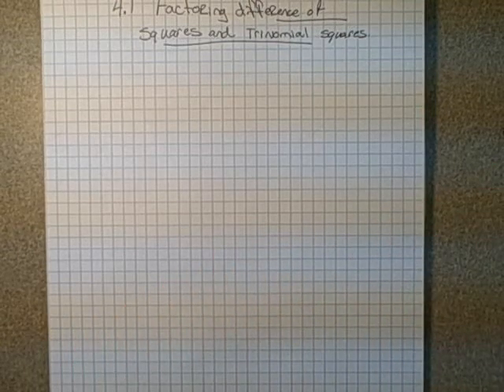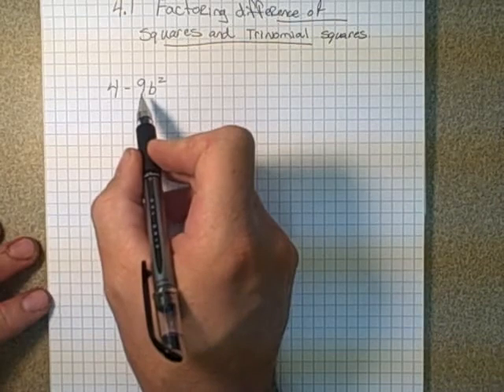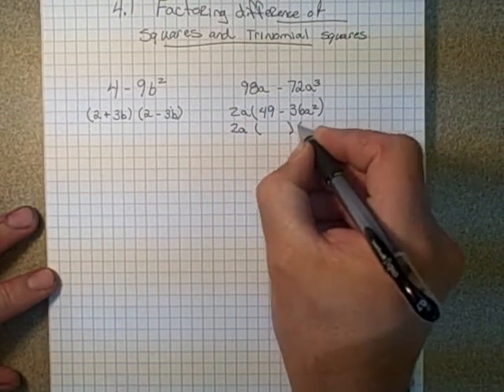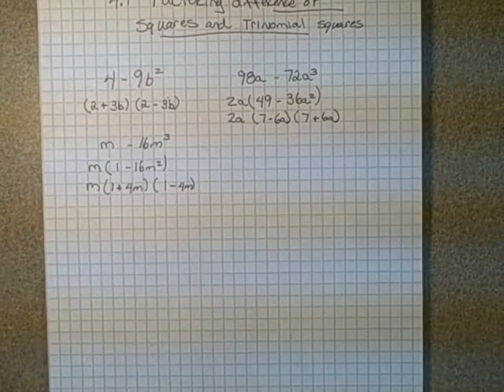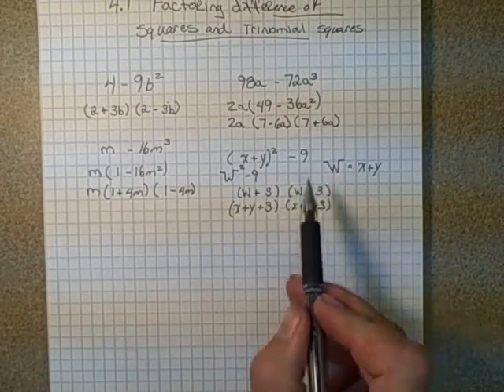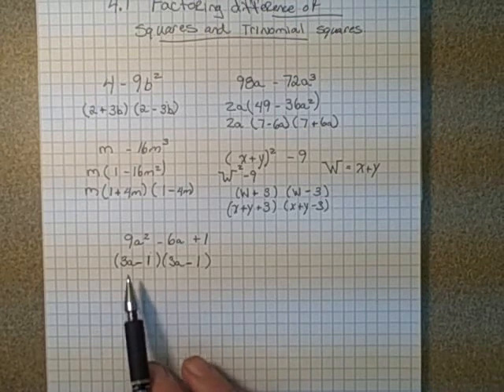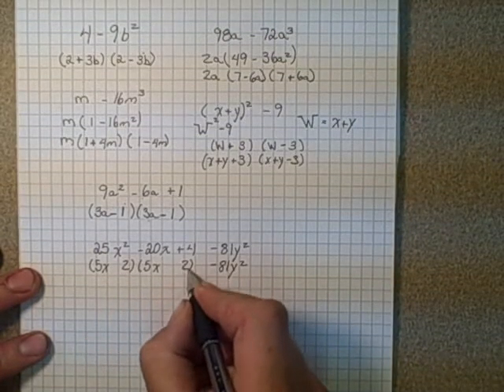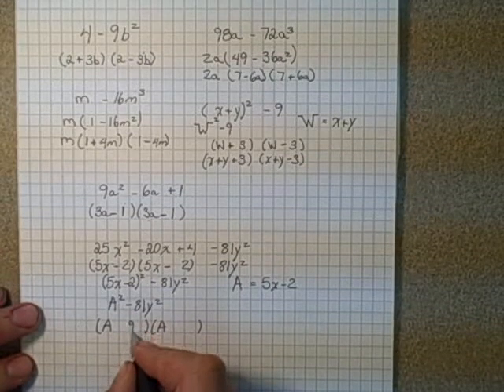4 1 difference of squares and trinomial squares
fMath A 30 factoring Chapter four difference of squares and trinomial squares